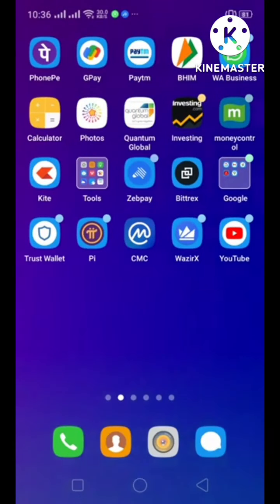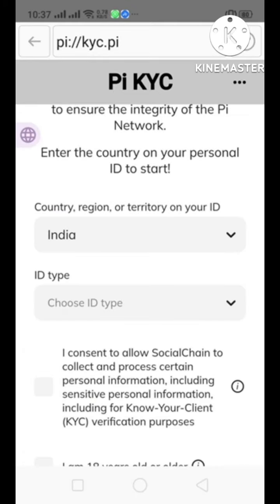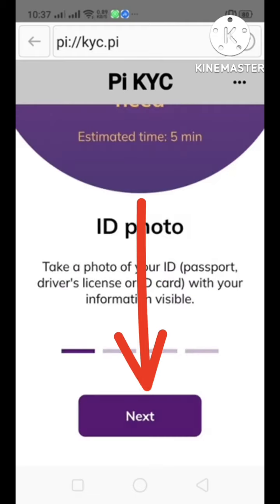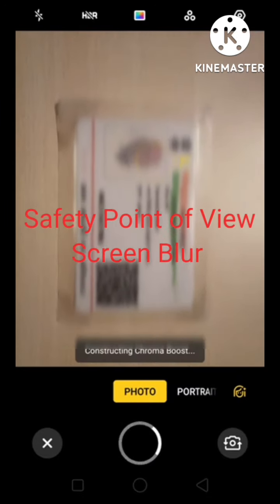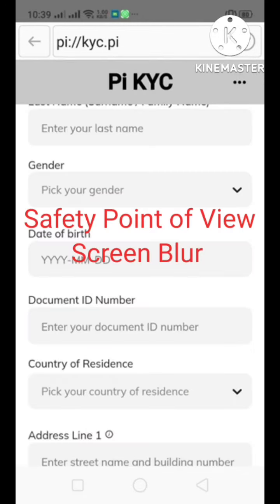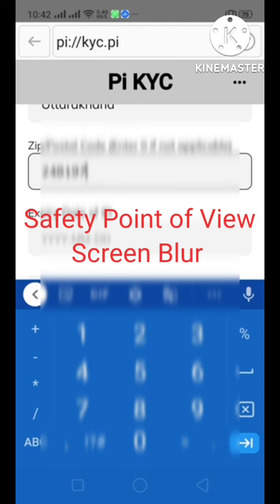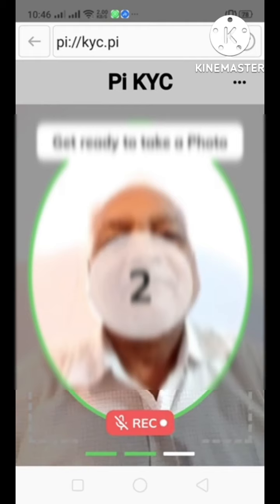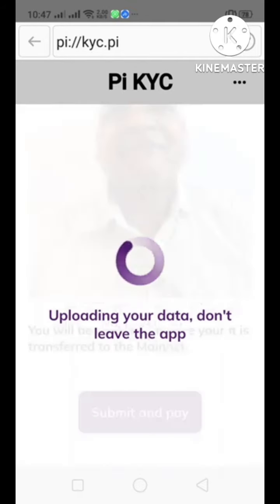Pi KYC Step by Step Guide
KYC Step by Step Guide: -

Pi2Day: Pi network migration to Mainnet | pi Network Latest Update | Pi network Mainnet

Likes

Hello Friends in this video I am going to tell you about Pi KYC: Pi network migration to Mainnet pi Network Latest Update Pi network Mainnet step Pi network KYC news update full video is about Pi network

KYC and Pi network KYC validator also in this video. People also ask

When will Pi KYC start Pi Network KYC requirements

Pi KYC India

PI KYC app download Pi Network KYC 2022

Pi Network KYC Validator

What is KYC in pi network?

How do I get pi KYC?

Is Pi KYC available?

pi network kyc verification

pi network kyc 2022

when will pi kyc start

pi network kyc safe

pi network kyc yoti

pi network kyc india

pi network kyc apk

Pi Mining Link Click and Download

Pi Network Mainnet Checklist

Pi coin price prediction

Pi2Day: Pi network migration to Mainnet, pi Network Latest Update, Pi network Mainnet step, network KYC Requirement New Update, Pi KYC Rules, News Update,

Pi Network, Pi Network New Update, Pi Kyc, Pi Kyc

News, Pi Network Kya Hai, How to Kyc on Pi Network

4257
54229
π
EN
Pi Art Festival Rules and Guidelines
Pioneers have two methods to participate in the Pi2Day Art Festival.

PiArt Chat Room in-app: Post in the PiArt chat room and include
Pi Twitter and Instagram: Post on Twitter (@PiCoreTeam) or Instagram (@pi_network) with your Pi Username and Pi2DayArt
We will post some highlights daily between July 6th and July 19th, 2022, on Social Media and the PiArt chat room thread “Pi2DayArt”.

By participating in this program, or submitting art, Pioneers confirm that they own all rights to their art and agree to its use or publication (along with the Pi username) by Pi Network as described in the Terms of Service. To prevent unauthorized exploitations of Pi trademarks by bad actors to confuse and scam Pi community members, it is essential that they are used properly. See the Pi Network Trademark Guidelines. Pi, Pi Network and the Pi logo are trademarks of the Pi Community Company.

KYC Resubmission Feature
We have released a new KYC feature that is ONLY available for previous Yoti KYC applicants, KYC Pilot applicants or others with certain missing data who are still stuck in lengthy processing times due to the system inadequacies from previous KYC solution or previous versions of Pi KYC app. This feature enables them to review, add missing data and resubmit and get unstuck, if they choose so and do not want to wait for the custom solutions mentioned previously. This may help since the current improved and scaled Pi KYC solution can potentially process new applications within a short time. Other solutions to unblock Pioneers are in the works. If this applies to you, please visit the KYC app on Pi Browser to see if the resubmission feature is available for you.This feature is not available for applicants who have the ability to submit a correct, complete application and are not affected by system inadequacies.

Pi2Day Mainnet Migration and KYC Announcements last week
Watch last week’s full Pi2Day announcement video here.

Read below for last week’s Pi2Day Mainnet Migration and KYC news:

Once you finish Steps 1-6 of your Mainnet checklist, a new Step 7 will become available to you. Completing this final step enables the Mainnet transfer to be queued for migration. Pi Network has made cryptocurrency accessible worldwide, allowing Pioneers to mine Pi on the phone with no fiat cost. It is a great success of the community to come to a moment where the mined Pi balance is ready to migrate to Mainnet.

After the checklist is completed, the Pioneer’s Transferable Balance will be queued for transfer to their wallet address on the Mainnet blockchain.After the migration, there will be a 14-day pending period during which Pioneers’ Pi balance in their Mainnet wallet will not be transferable yet by the Pioneer, allowing the network to conduct additional checks or course corrections if necessary to clear the transfer. Given the immutable nature of blockchain and the early period of the network migration process, a 14-day pending period is helpful to make sure people’s migrated balances are correct. When the pending period expires, the Pioneer will then be able to use their Pi as they wish within the Enclosed Pi Mainnet..

Thanks